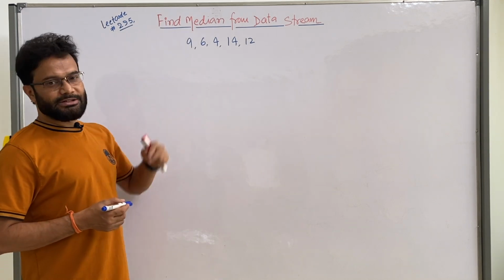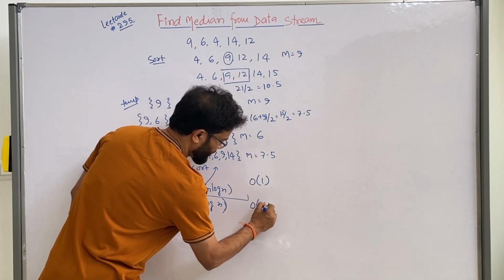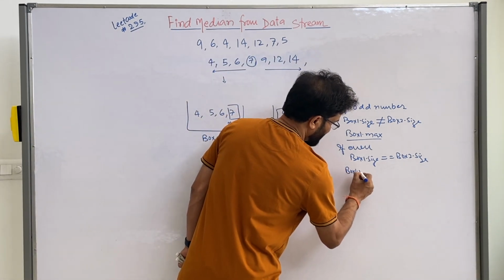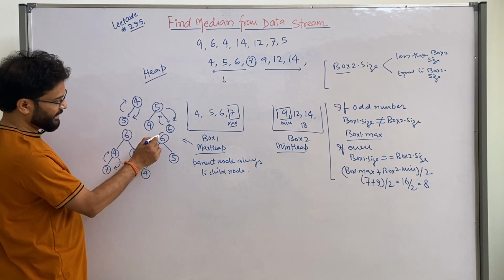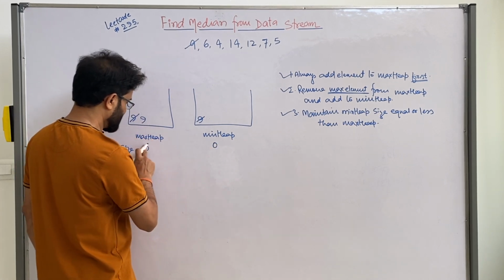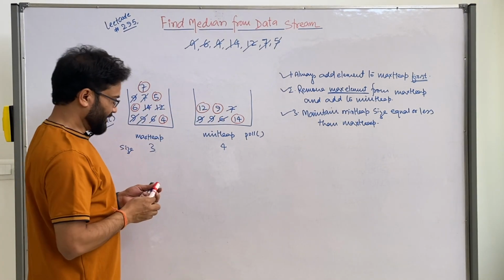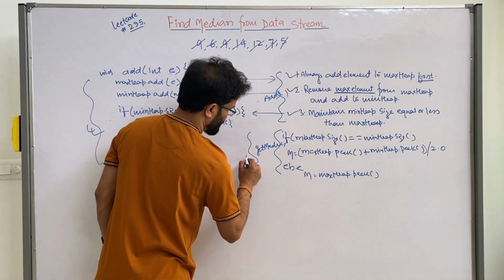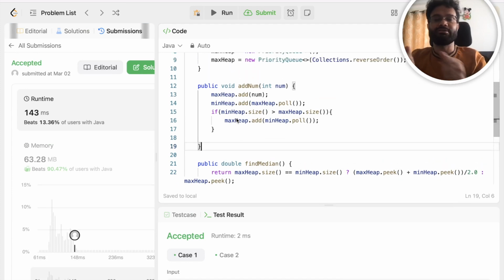Find Median from Data Stream | Leetcode 295 | min & maxHeap | Whiteboard explanation | Live Coding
Explained on whiteboard for better understanding as we used to learn in childhood school :)
Discussed Time Complexity for simple approach and implement a very efficient solution using MinHeap & MaxHeap.
Explained what is Heap, MaxHeap and MinHeap.
Easy to understand by any one.